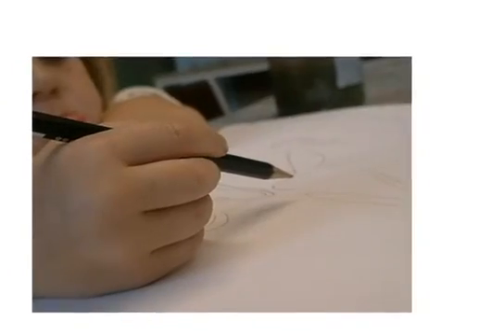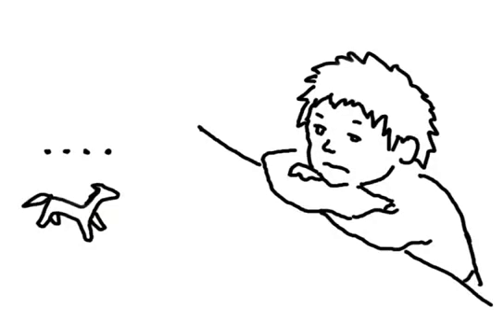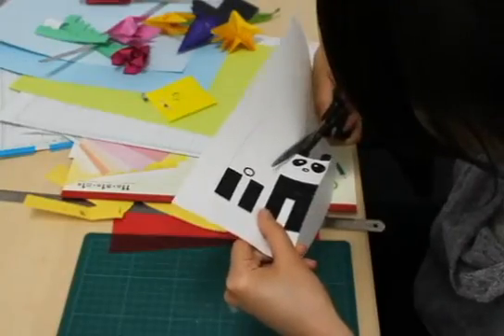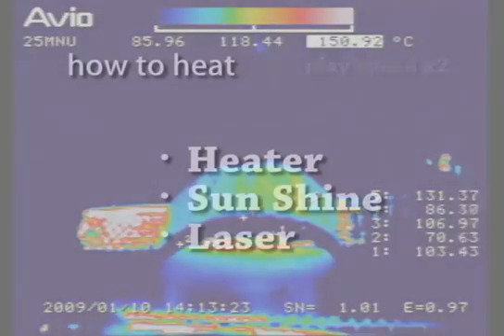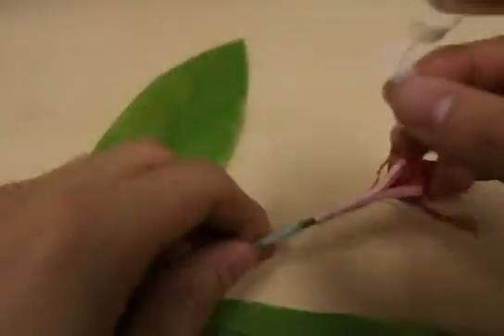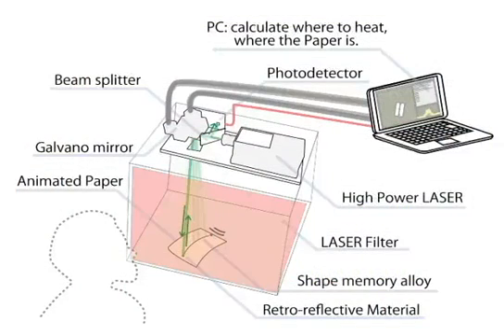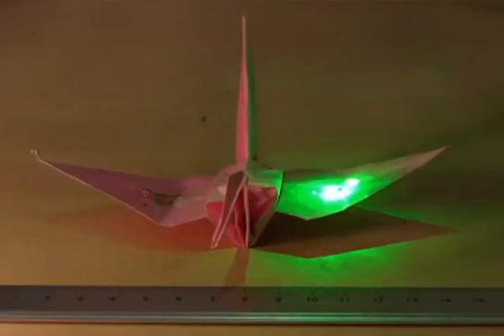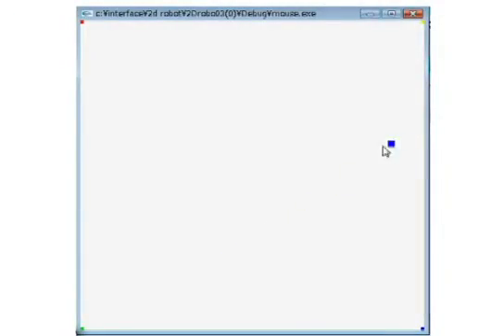Animated Paper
Animated Paper aims to create an intuitive, affordable, and enjoyable prototyping platform that makes it possible for anyone to build moving prototypes. By adding shape memory alloy to ordinary paper, we are experimenting with the range of movements capable with paper models and furthermore, how to develop new interactions with flat, everyday materials. While many other rapid prototyping systems currently exist, our platform takes one of the most pervasive creative platforms in the world, paper, and makes it possible to wirelessly control the physical movements of any paper prototype.

ハリーポッターの魔法の様に、自由に紙を操作する研究です。究極の薄型コンピュータに対して、どういったインタラクションが出来るかを提案していくことを考えています。現在はレーザーの熱を動力に、光をセンシングに利用し、紙をSMAで操作しています。